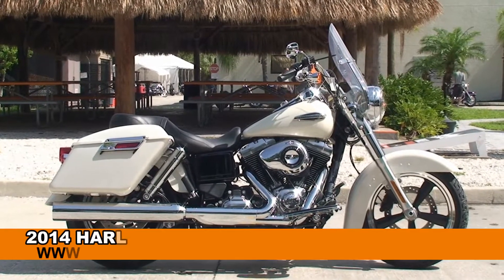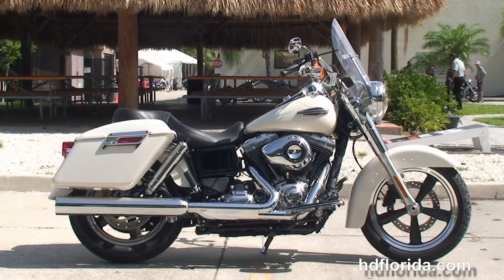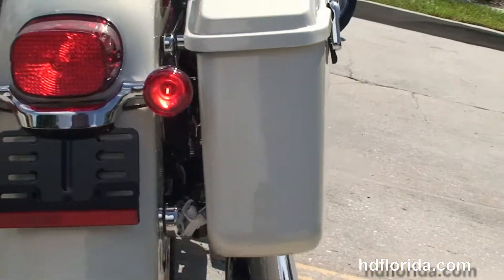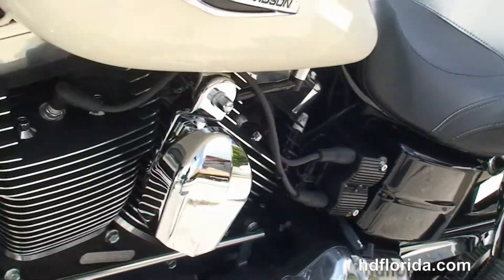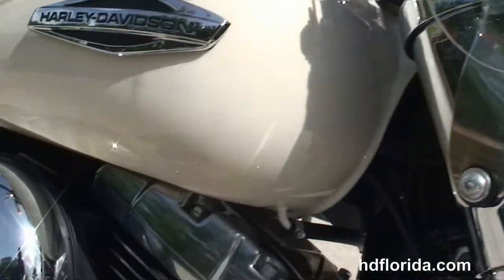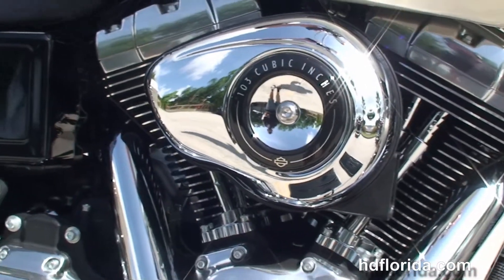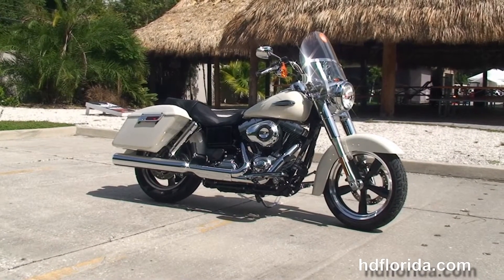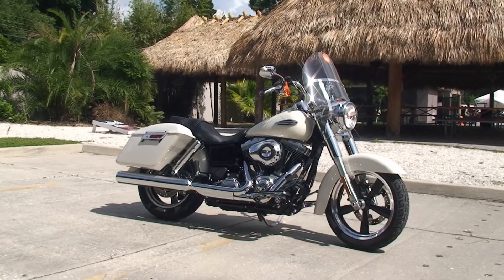New 2014 Harley Davidson Switchback Motorcycles for sale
For more information on Price, Colors, Specs and Reviews

  Featuring: ABS. Morocco Gold

Stock# T14381